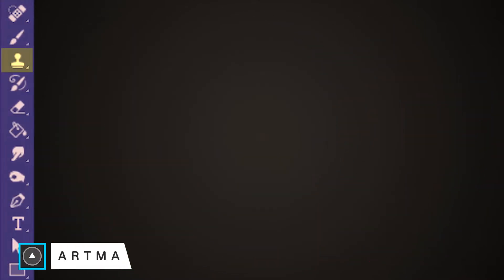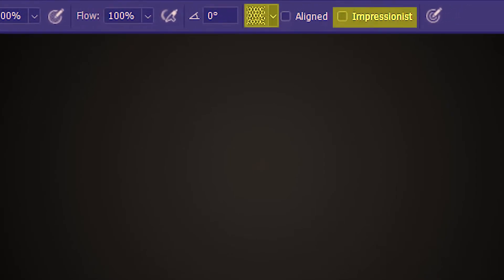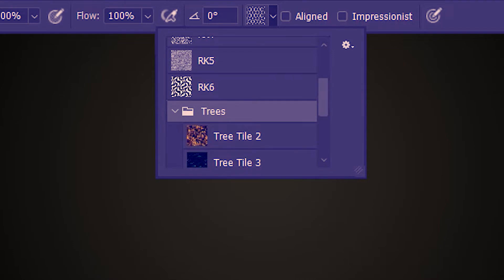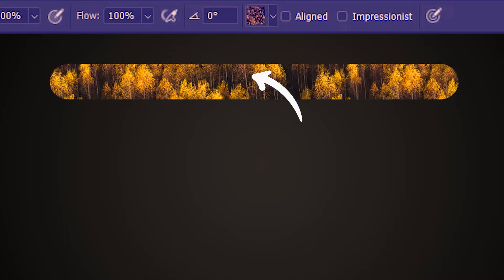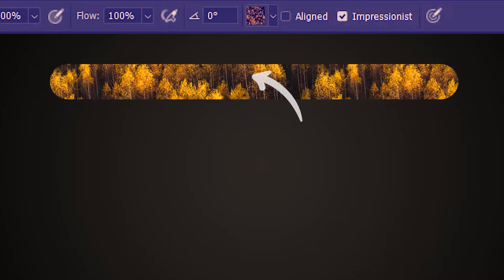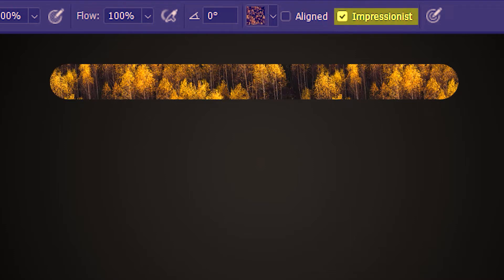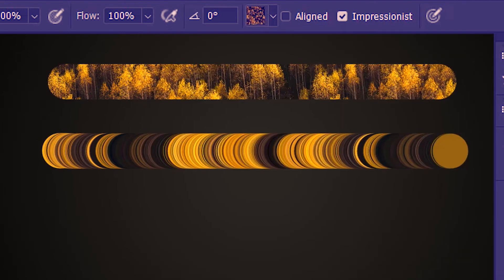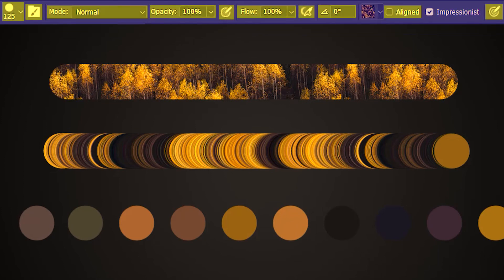✔ Pattern Stamp Tool | photoshop Tutorial | Artose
In this Photoshop Tutorial we will learn the Pattern Stamp tool.

The Pattern Stamp Tool  comes under the normal Stamp Tool. Almost all the options of the Clone Stamp Tool are  shared by the Pattern Stamp Tool. Not only that it also has some of the options and properties of the Brush tool in Photoshop. This will be a very short and tiny photoshop tutorial.Hope you enjoy it!